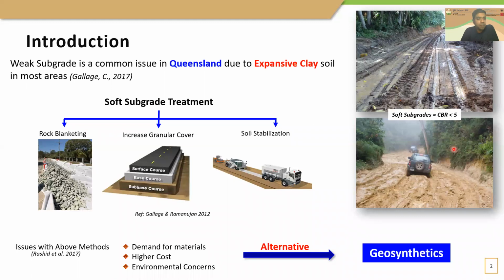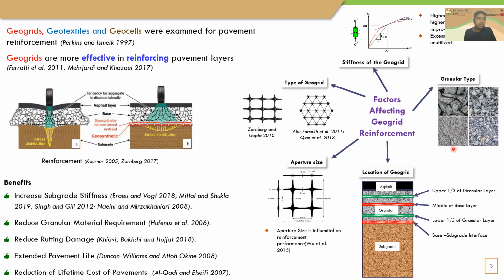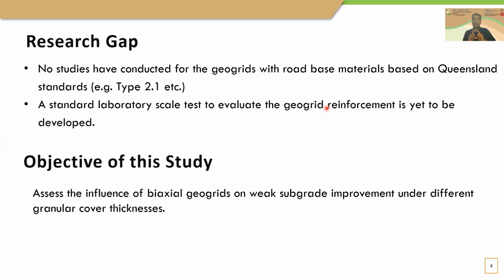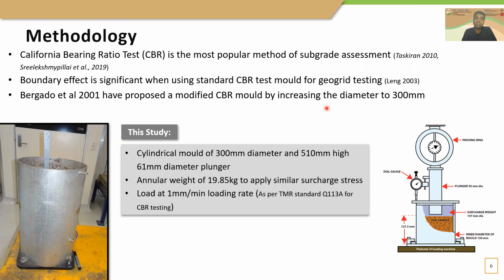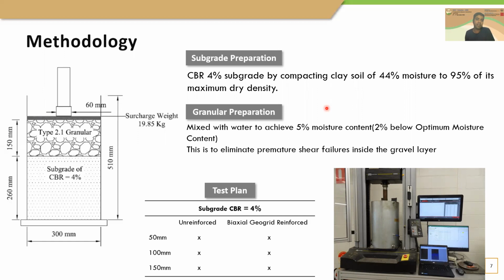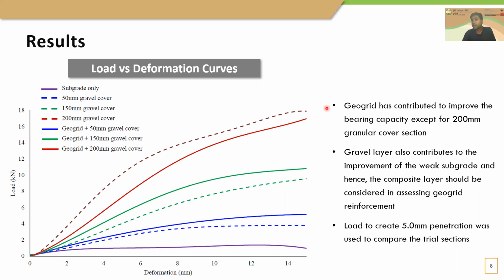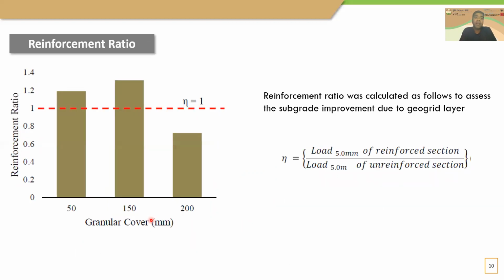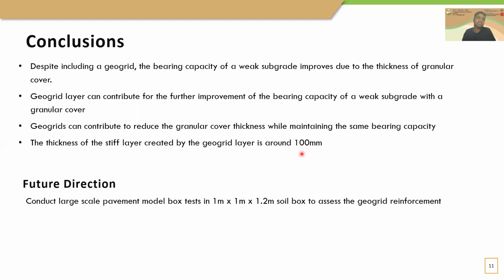ICGE2020 | Site Investigation | Assessment of Geogrid Reinforced Subgrade using a Modified CBR Mould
Assessment of Geogrid Reinforced Weak Subgrades using a
Modified CBR Mould
Kasun Wimalasena (School of Civil and Environmental Engineering, Queensland University of Technology, Australia)
Chaminda Gallage (School of Civil and Environmental Engineering, Queensland University of Technology, Australia)